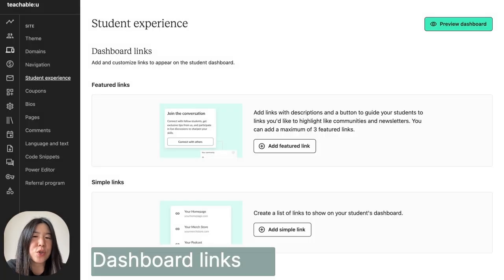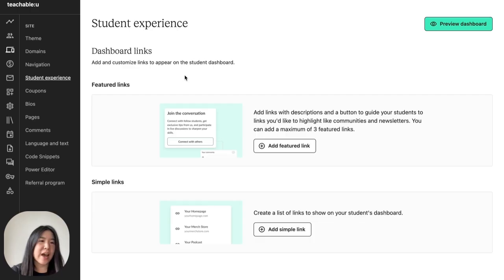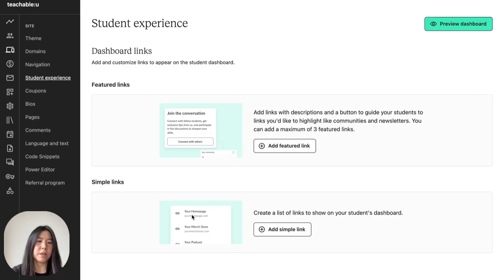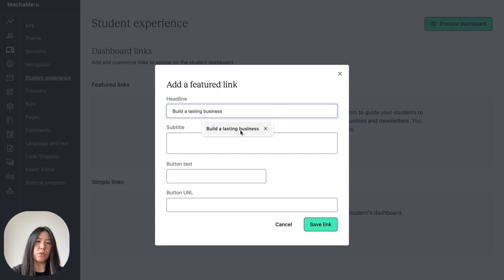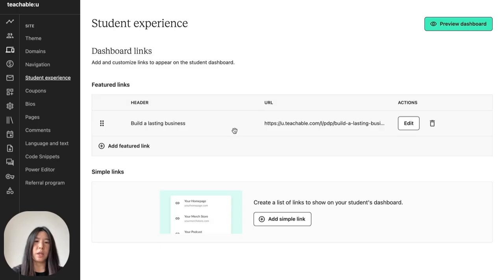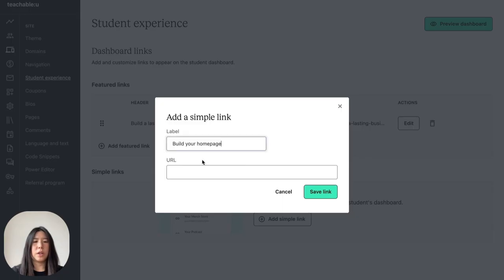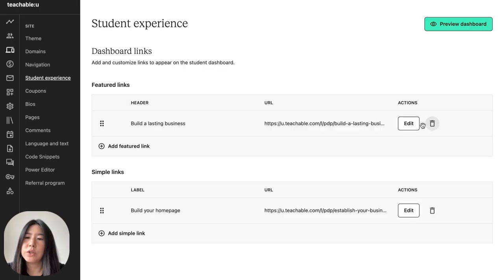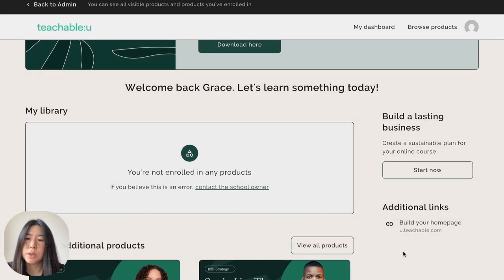Dashboard links | Step-by-step Tutorial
Our how-to video on adding featured and simple links to your student dashboard.

Links turn the student dashboard into your students’ single destination for everything you offer, from new programs and communities to resources and support. With featured and simple links, you can guide learners to what’s next from one centralized location.